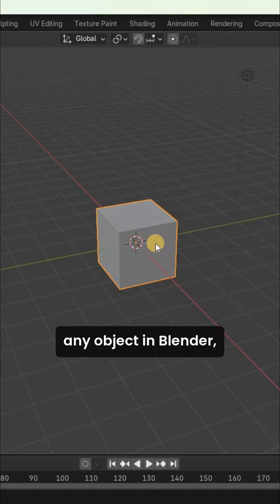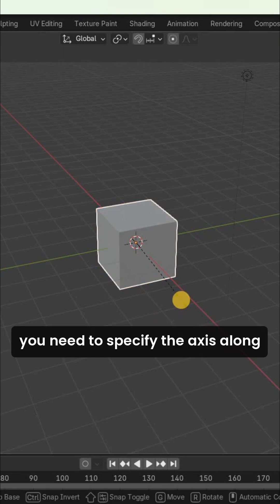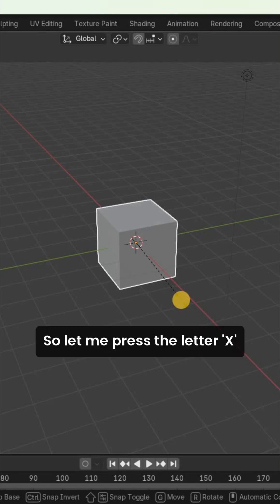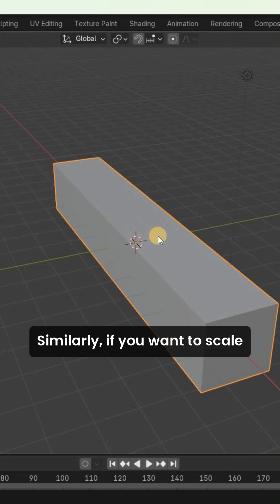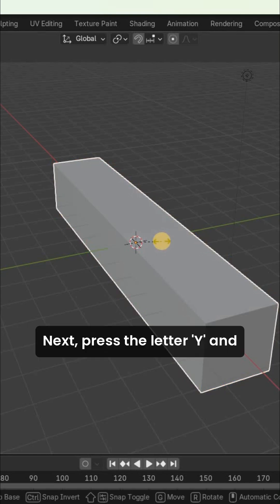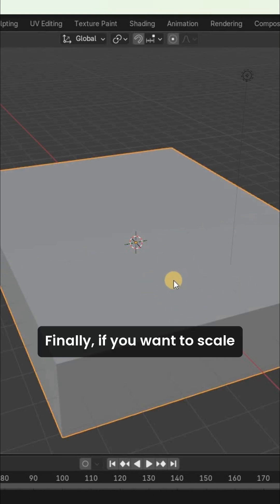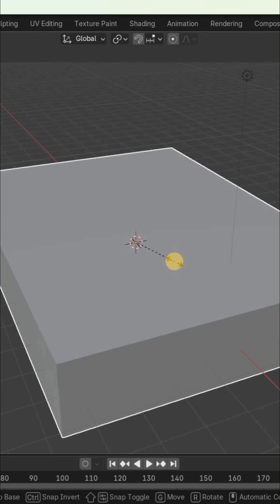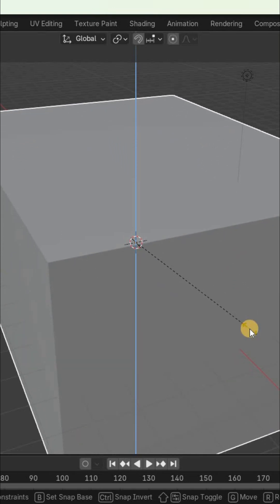How to scale object in Blender | Blender 4.3 Tutorial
In this short, I talk about how to scale any object in Blender.

To scale an object in Blender, follow these steps:
1)Select the object: Left-click on the object you want to scale.
2)Activate scaling: Press S on your keyboard.
3)Adjust scale: Move your mouse to increase or decrease the size.
4)Scale along a specific axis: Press X, Y, or Z after pressing S to scale only along that axis.
5)Confirm or cancel: Left-click to apply the scaling or press Esc to cancel.